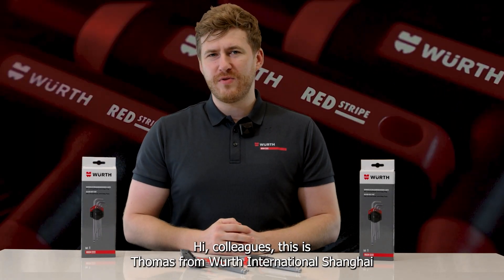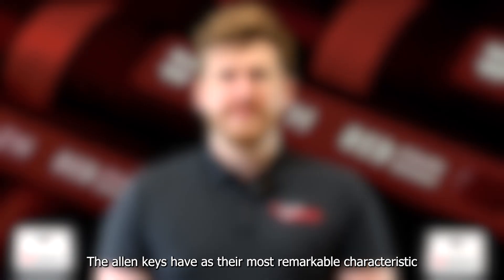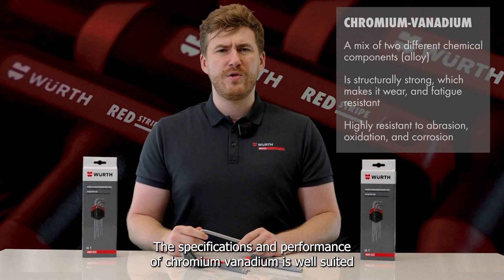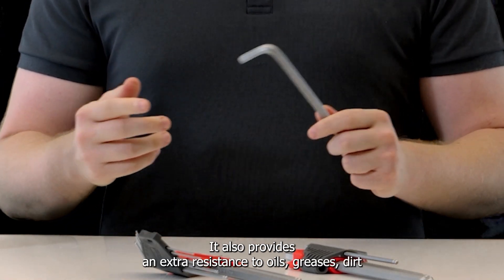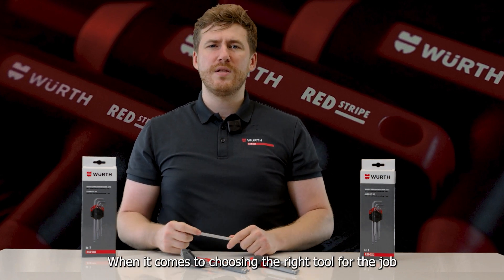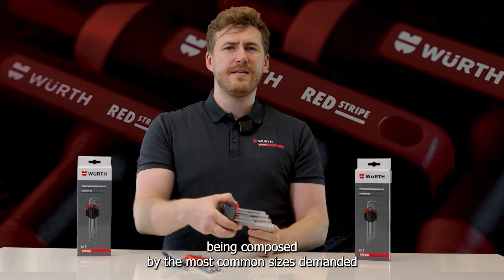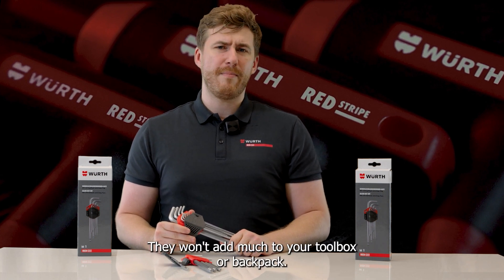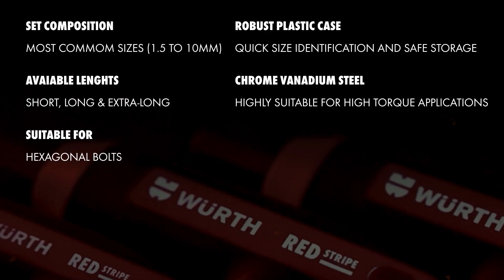Würth RedStripe Deep Dive | L-Key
Welcome to our Deep Dive Session for the RedStripe L-Keys, learn all about the features and advantages of our new product range.